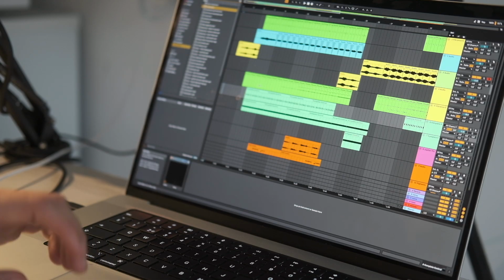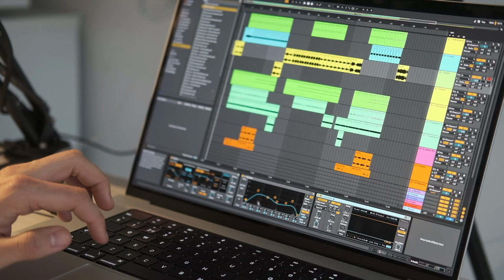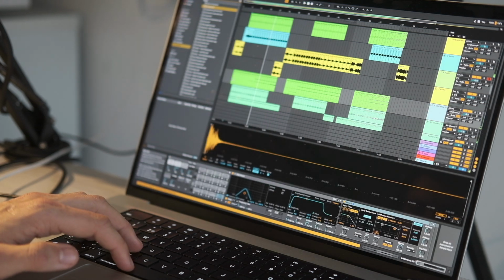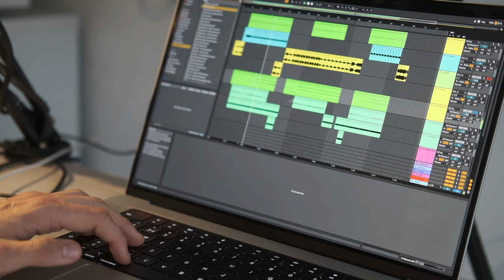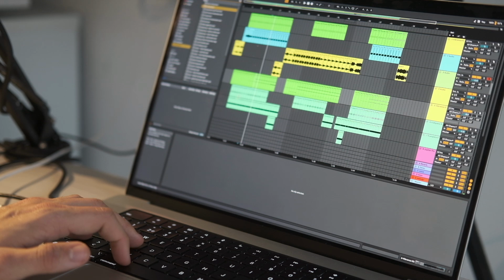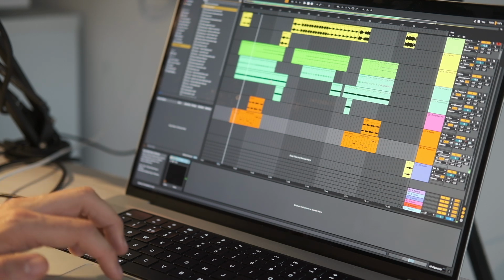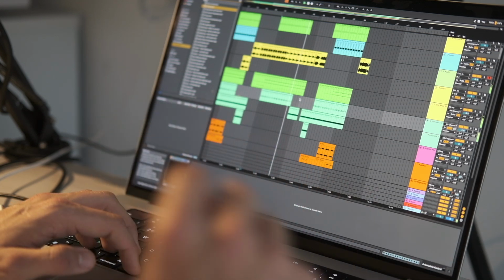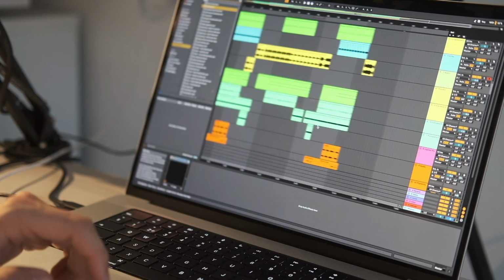How I turned a tribal sample into a full track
In this video I show you how I mixed this tribe's song. Here is the full track